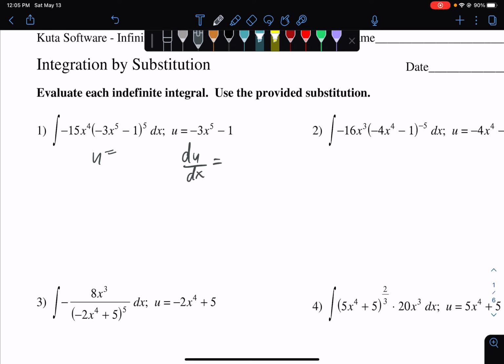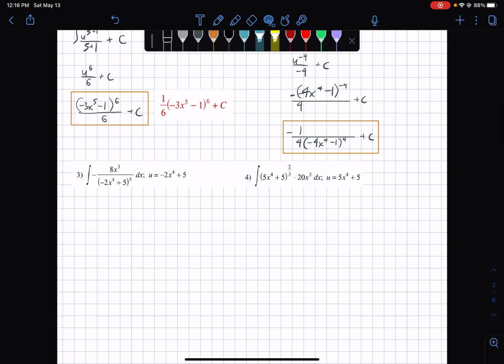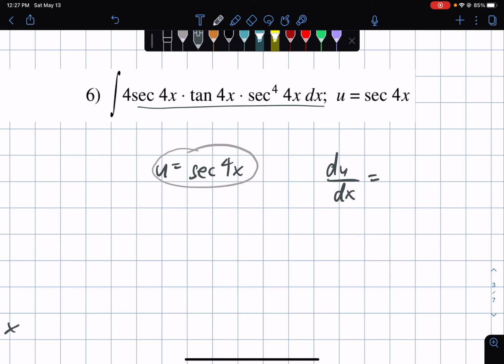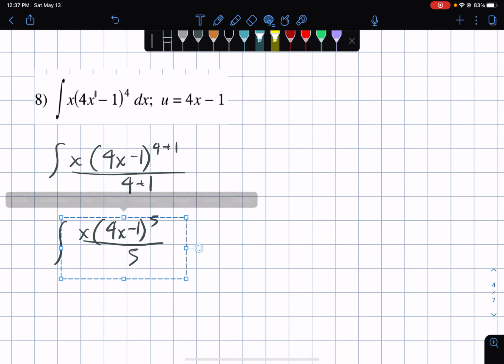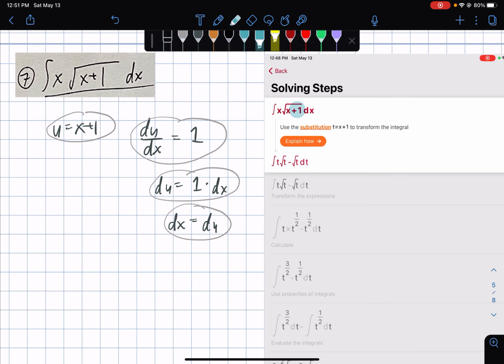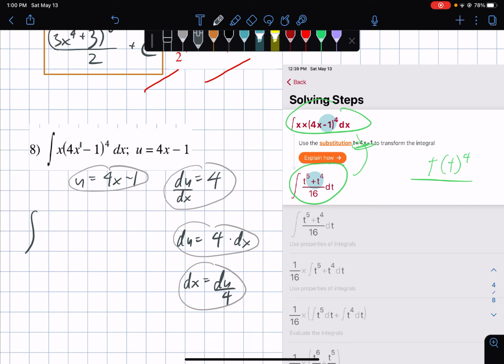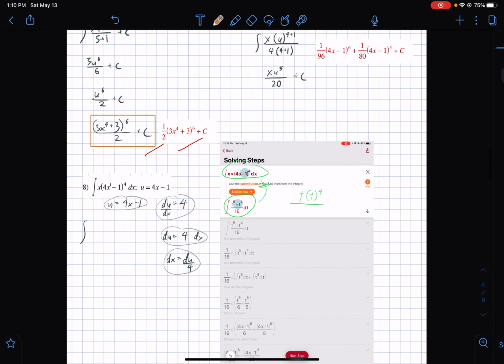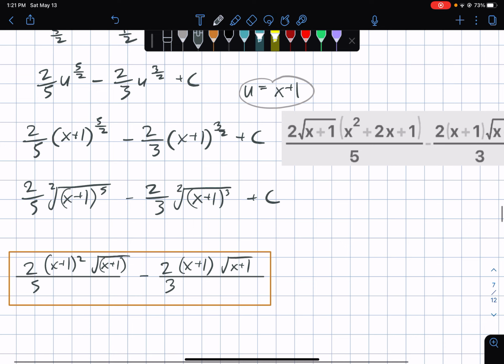Kuta Software - Infinite Precalculus: Integration by Substitution walkthrough